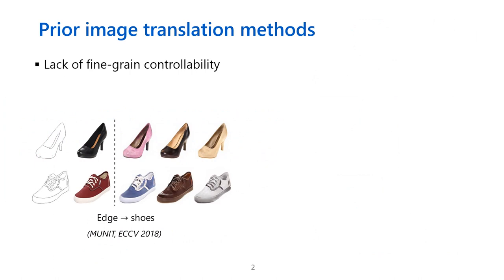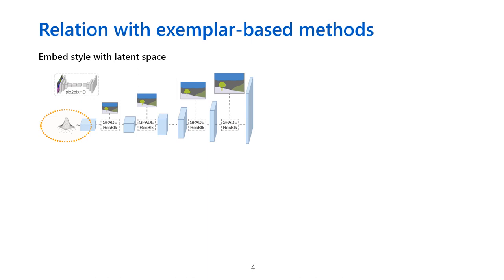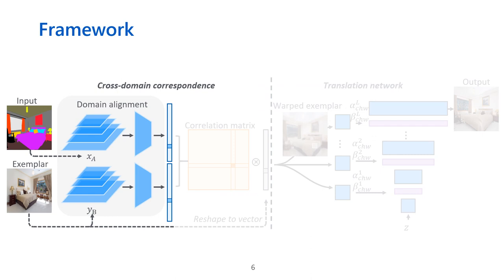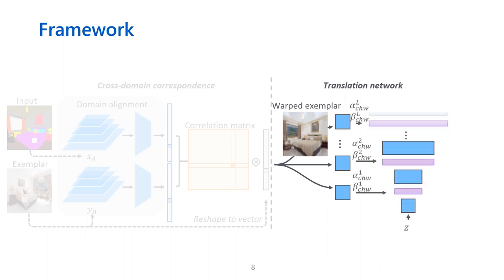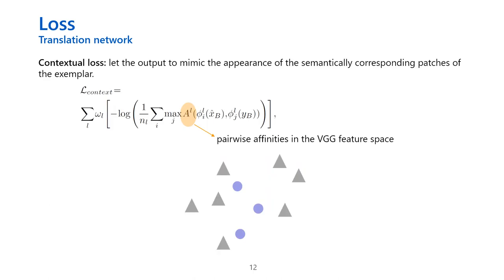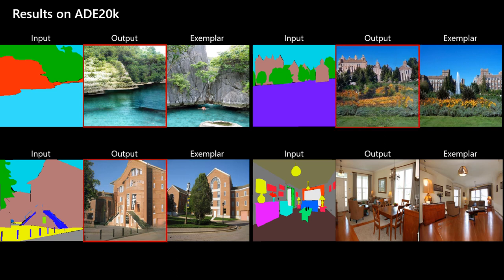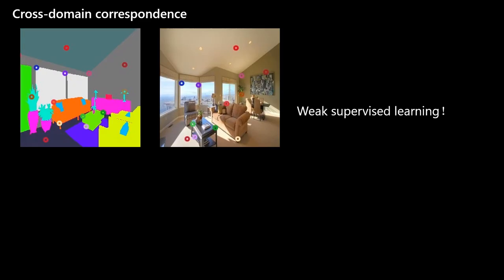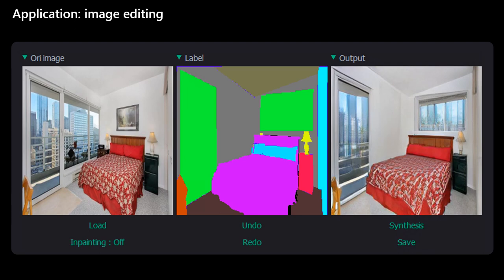Cross-domain Correspondence Learning for Exemplar-based Image Translation (CoCosNet) CVPR2020 Oral